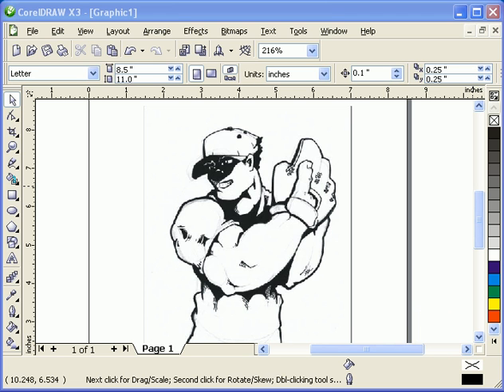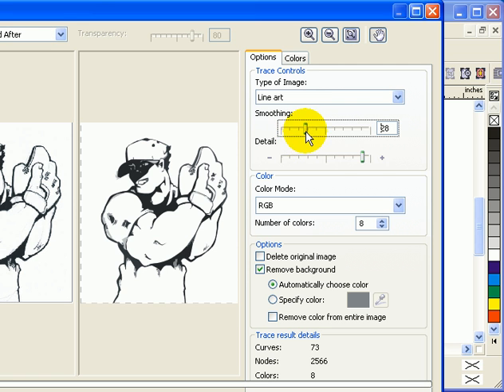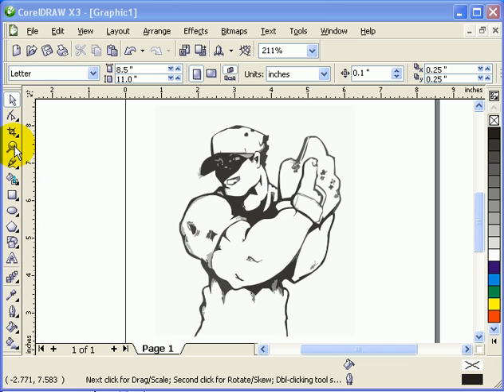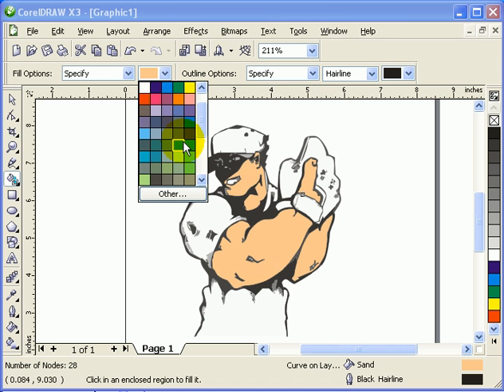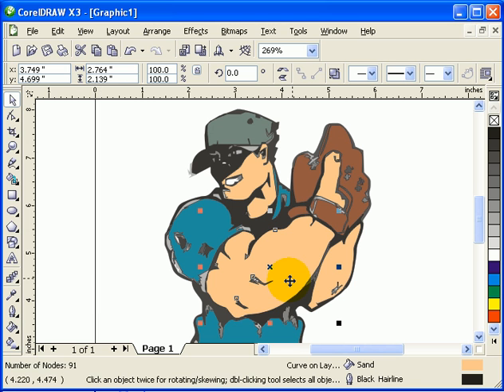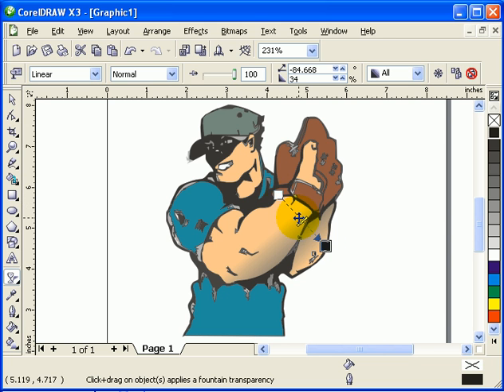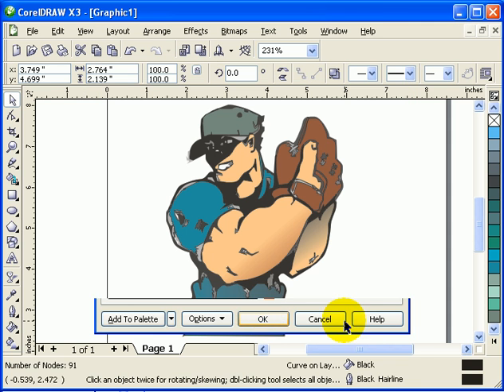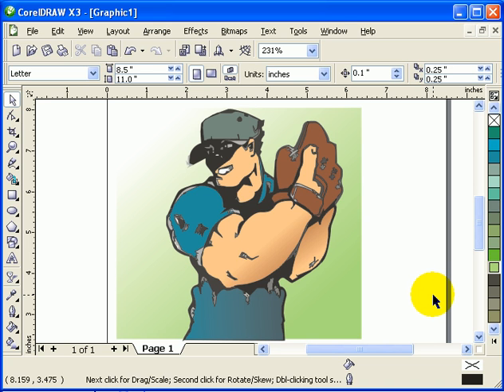Transform Drawings into Vector Graphics with CorelDraw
for more video tutorials. This is a tutorial about tracing a line drawing (bitmap) and making it a vector image so you can apply special effects.